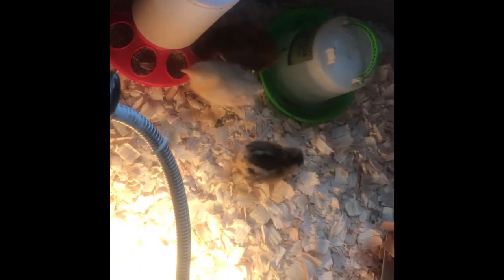Baby Chicks! How I Set Up My Brooder. Multiple Chicks Raised Like This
Recap I’m using a 60w light bulb and a desk lamp for heat.
Need a lid to keep them from flying out old window screens work great.
I raise them in the House my garage is full and cold late spring early summer that is an option.
Use chick feeders and waterers cups and plastic bowls just get dirty to quick and chicks can drown